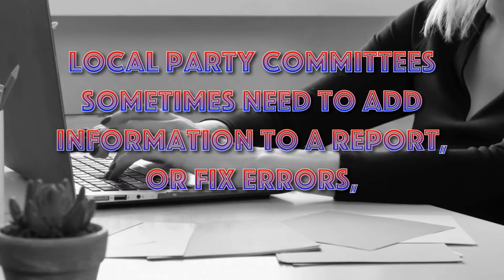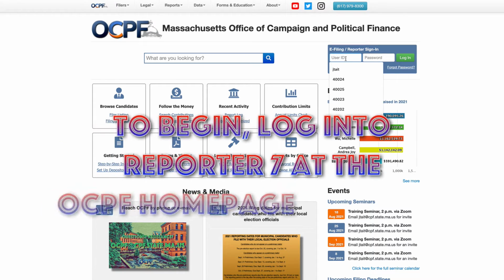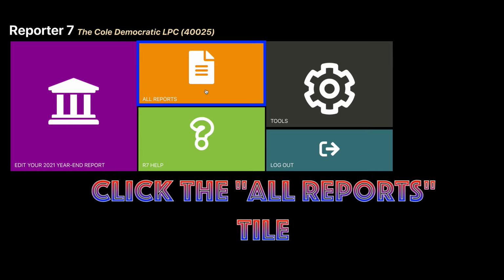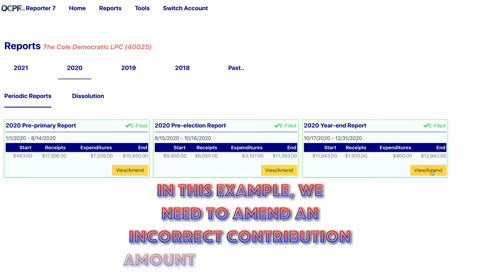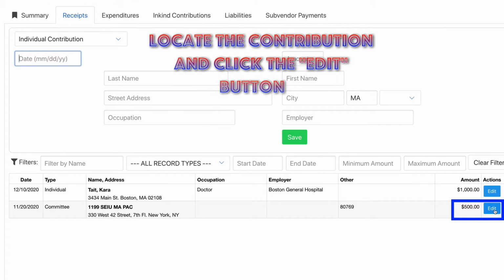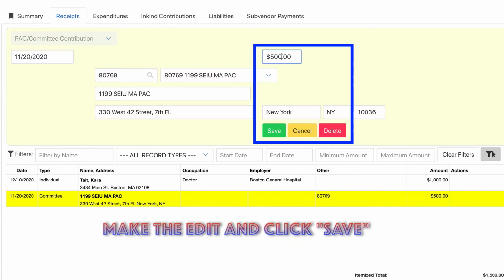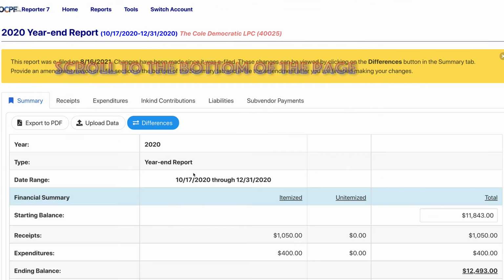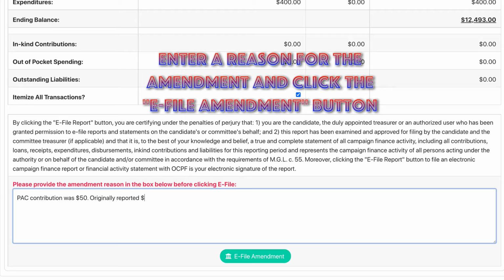LOCAL PARTY COMMITTEES: How to amend a campaign finance report (Email: )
Local party committees sometimes need to fix errors or make changes to previously filed reports. This video demonstrates how to make an amendment to a previously filed report.